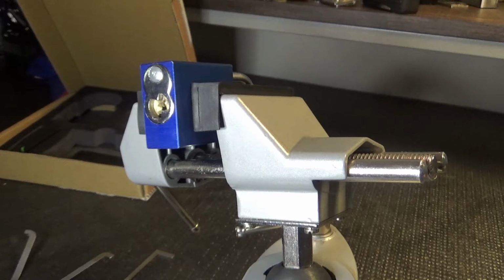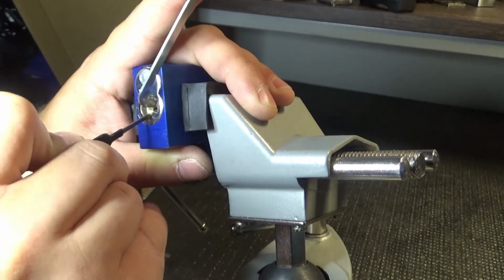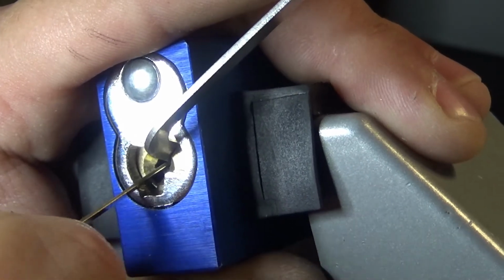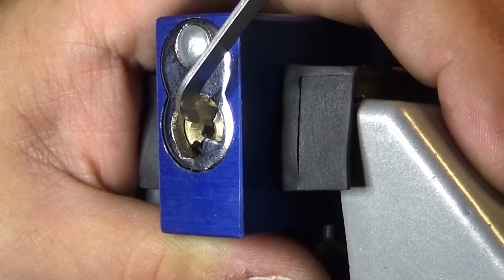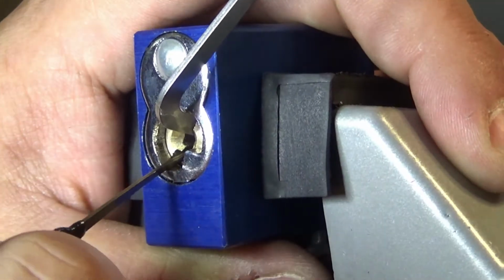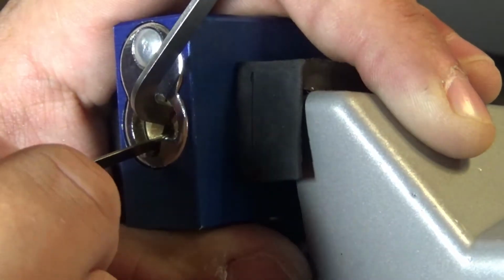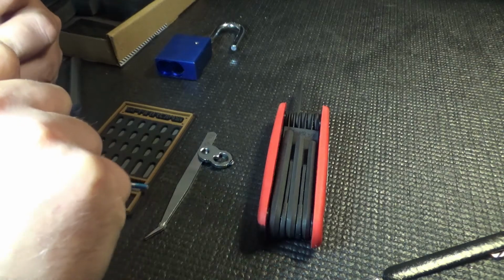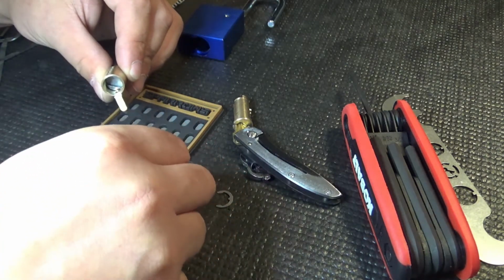[36] PACLOCK 90A ImMuju's CL Picked and Gutted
I revisited ImMuju's CL today and got it. Fun pick an a bit difficult. Open time 17:20 for all those that have seen the previous video. Glad to have popped this one open so I can get it on its way to the next victim. Great job, ImMuju and thanks for sending it out to me!